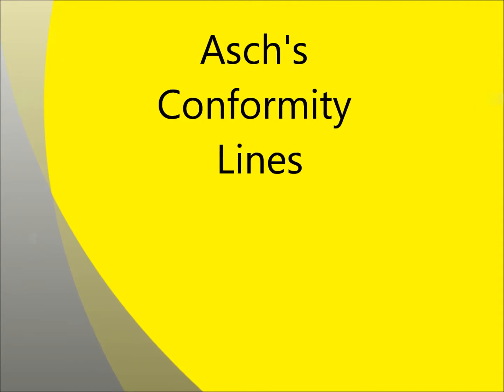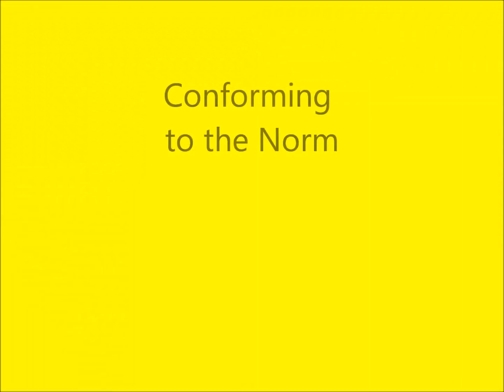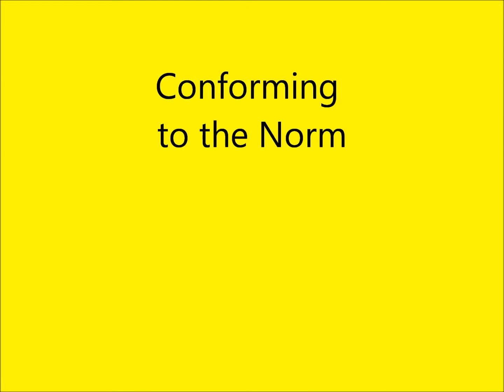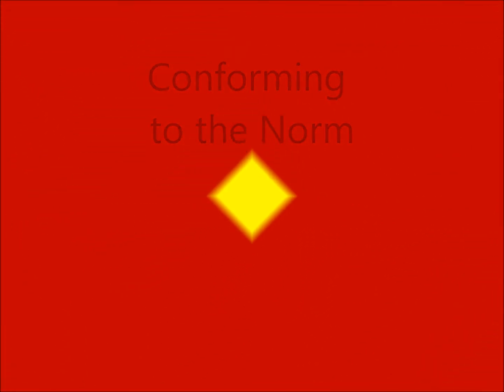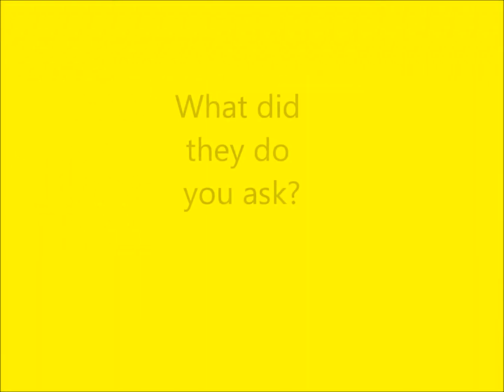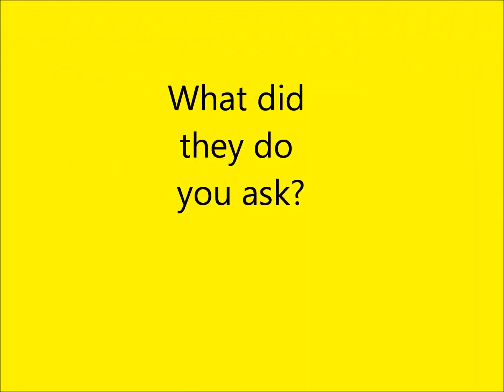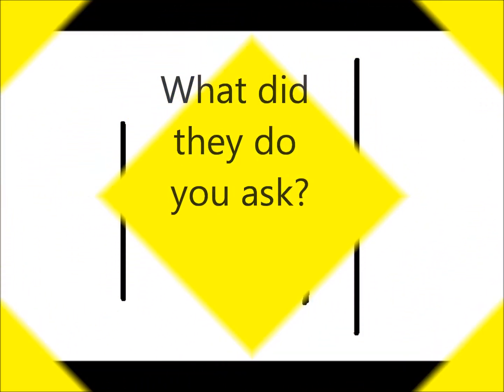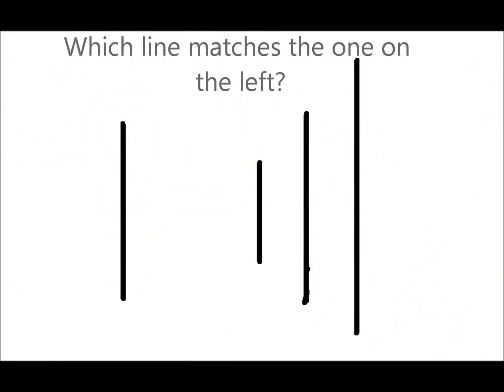League of Extraordinary Students